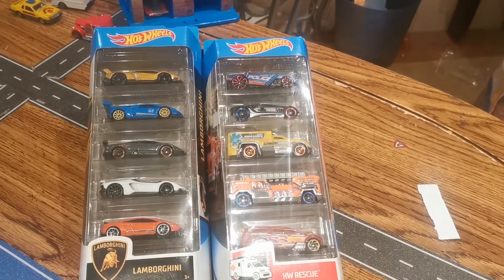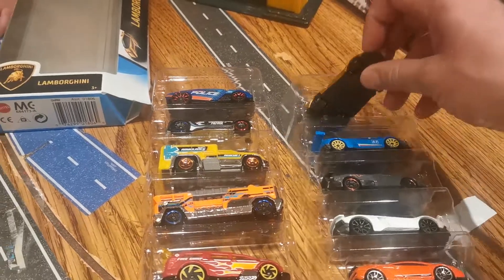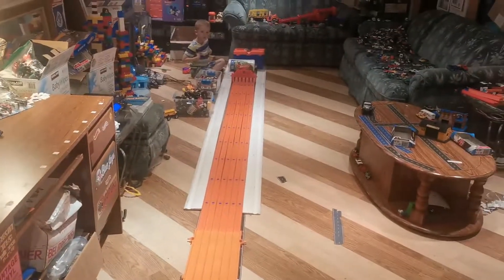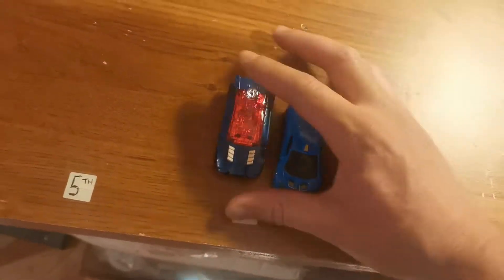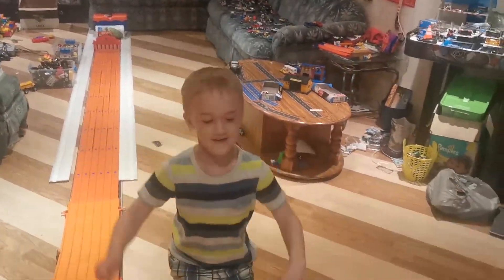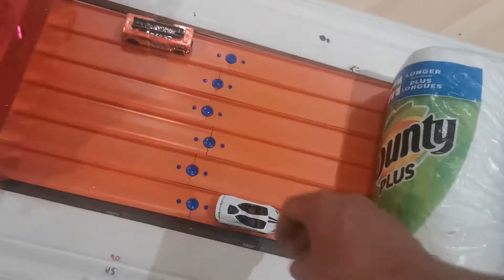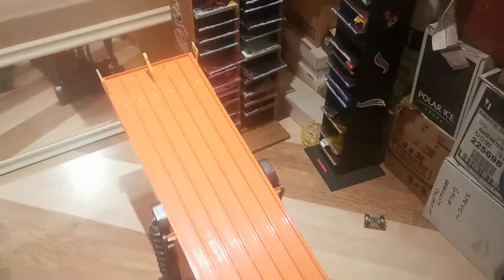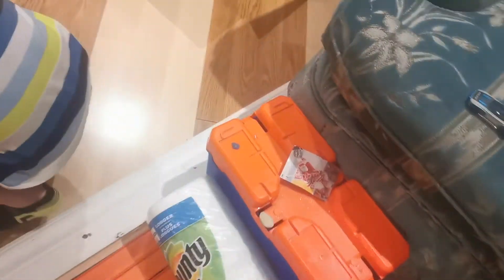Hot Wheels 5 Pack Battle - Lambo's vs HW Rescue - One Big Long King of the Hill - TheToyTable!